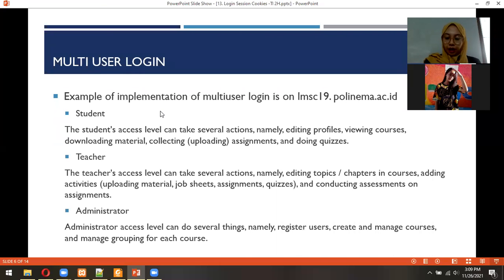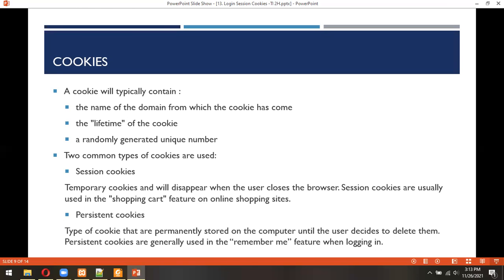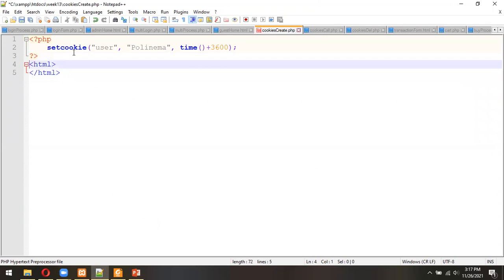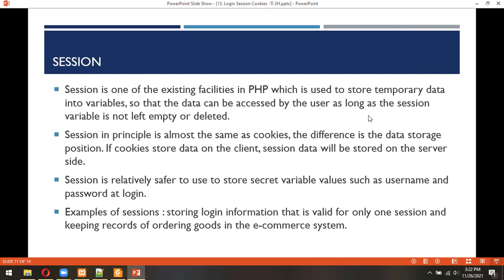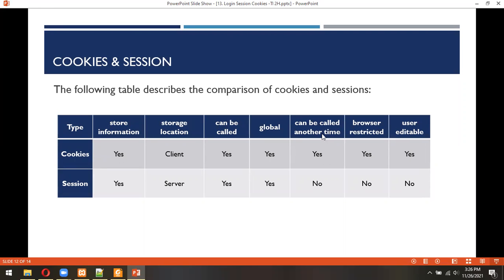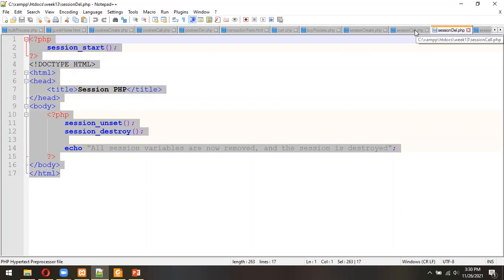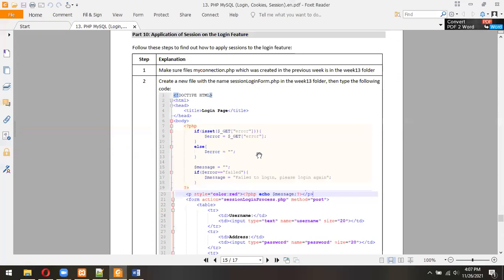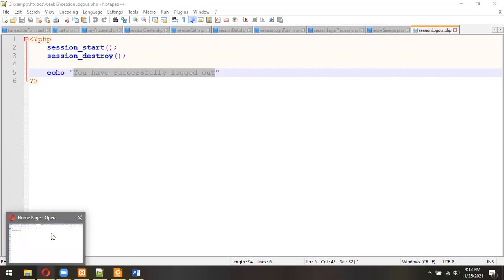[Web Design and Programming] Week 14 - Session and Cookies